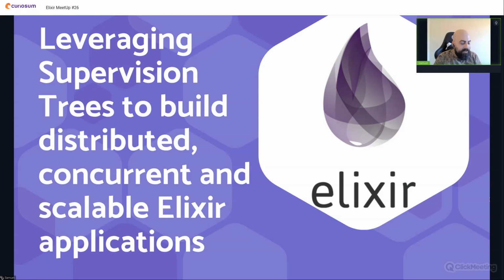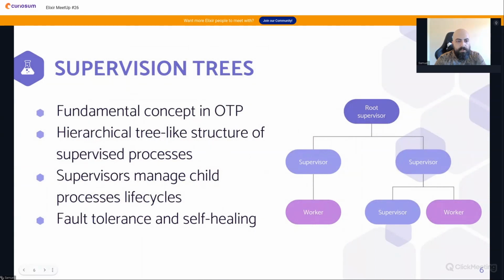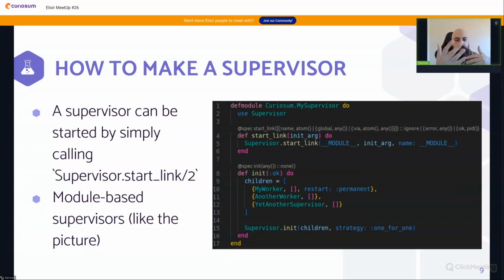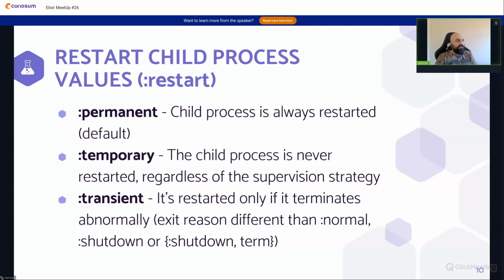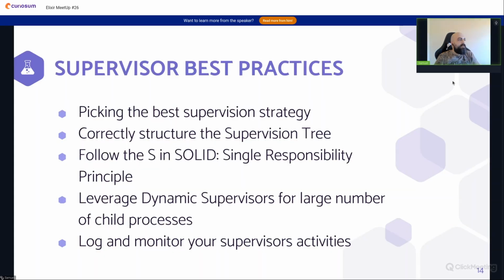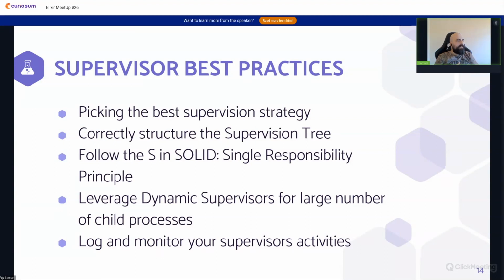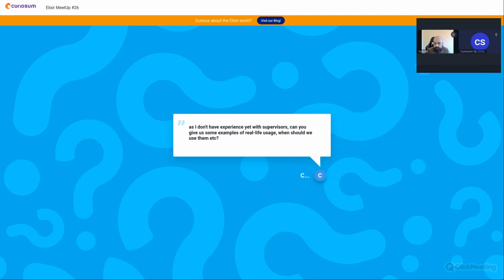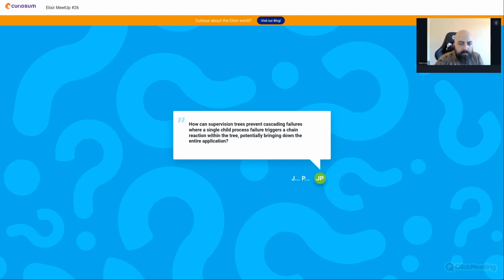Unraveling the Enigma of Supervision Trees - Samuel Pereira - Elixir Meetup #26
26th Elixir Meetup hosted by Curiosum

ABOUT SPEAKER:

Samuel is from Brazil and he has been an Elixir fan for three years now. He also loves having barbecues with family and friends, watching horror movies, and playing Magic: The Gathering.

ABOUT PRESENTATION:

Get ready to unravel the enigma of supervision trees with Samuel Pereira! Join us for an enlightening presentation where Samuel, an experienced Elixir developer, will demystify the concept of supervision trees and show you how to build robust, fault-tolerant systems in Elixir.